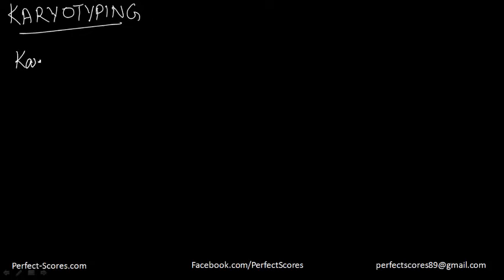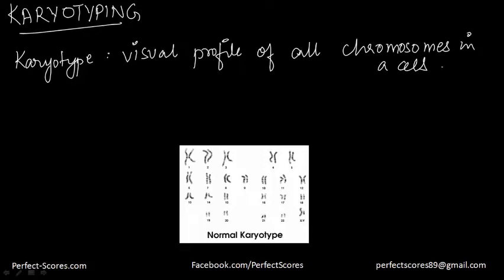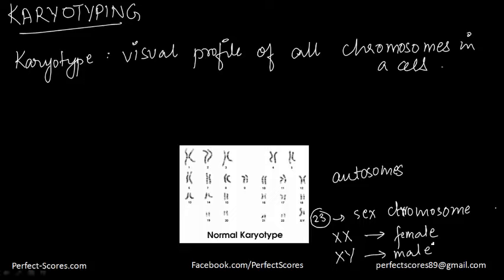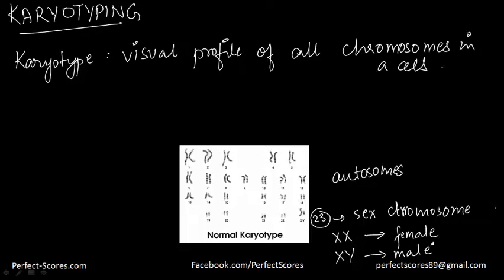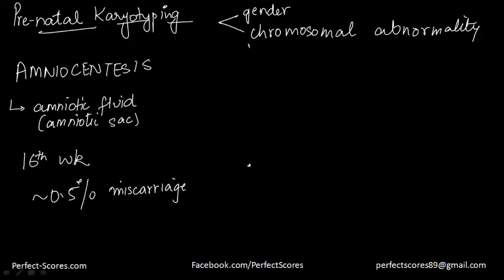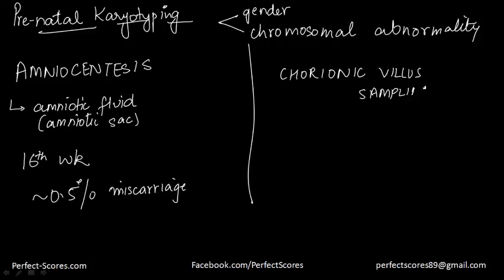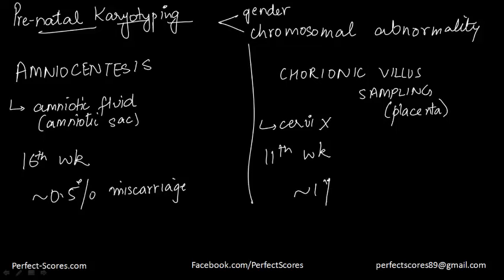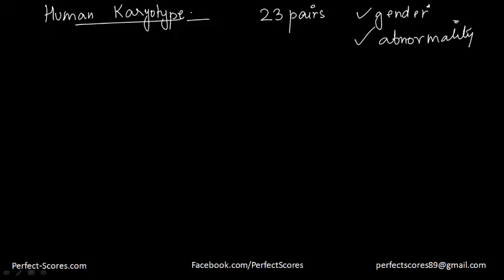Biology - Genetics - Karyotyping - (SAT Biology)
This video focuses on karyotyping and its process.